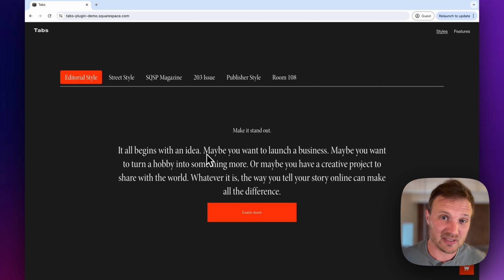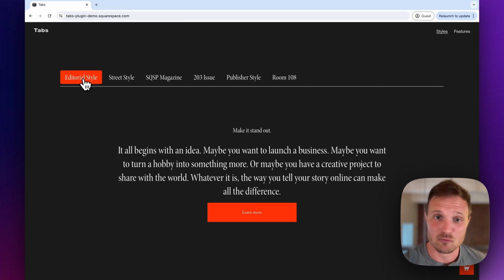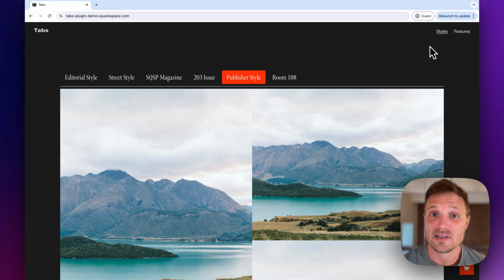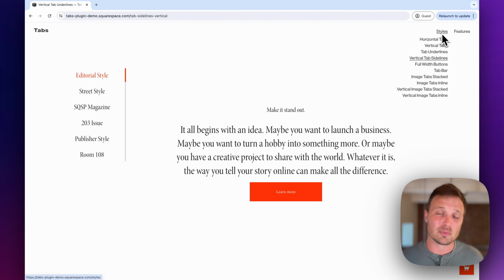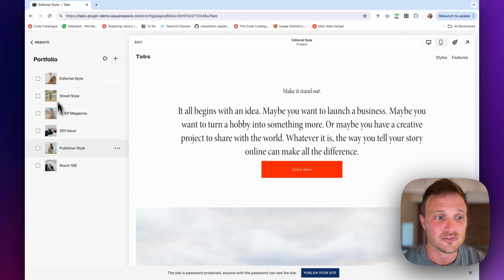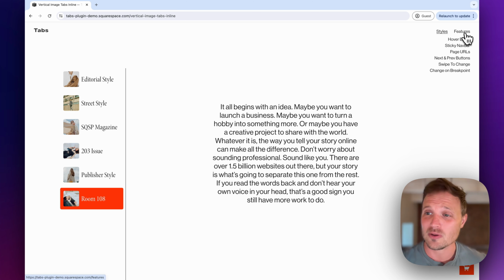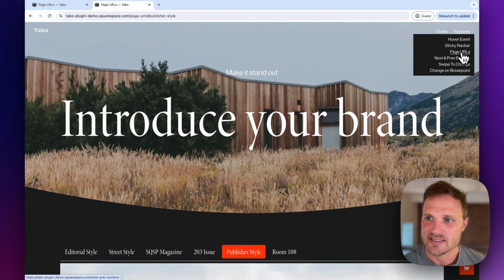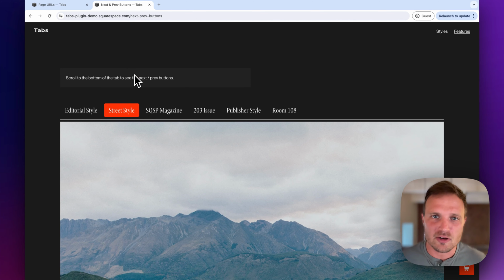Tabs Pro Plugin for Squarespace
This is an overview of our Tabs Pro plugin which allows you to easily and simply add some tabs to your Squarespace website.